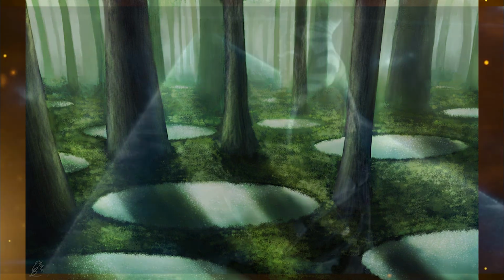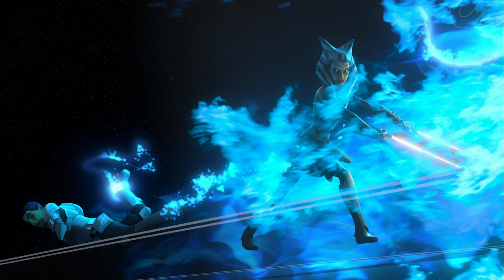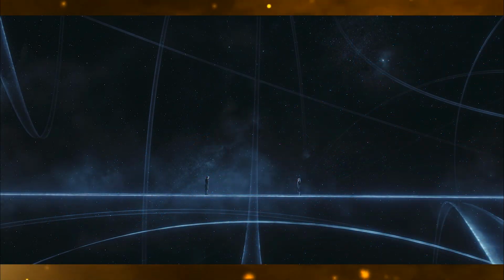The Inspiration Behind the World Between Worlds | Star Wars Explained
First introduced to Star Wars canon in the fourth season of Star Wars Rebels, the World Between Worlds was a mystical plane within the Force that served as a collection of doors and pathways existing between time and space, linking all moments in time together. Even though Dave Filoni learned directly from George Lucas, the World Between Worlds seems like a concept that doesn’t exactly compare to anything else in Star Wars. It still hasn’t been fully explained, and it goes far beyond what we thought we knew about the Force and the ability to travel time and space. So where did Filoni get inspiration from while creating the World Between Worlds?

Welcome to the Geekdome, a channel where a passion for entertainment and lore fuels us. Here we cover everything entertainment related, including movies, comics, videogames, television, and sports.